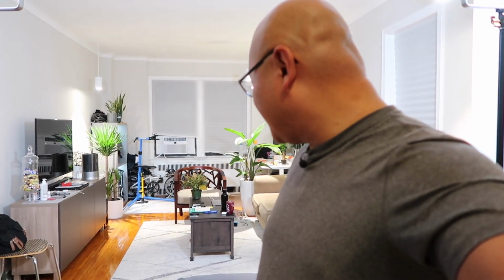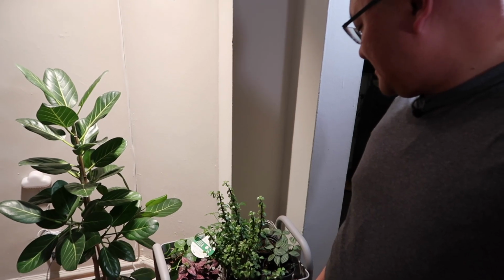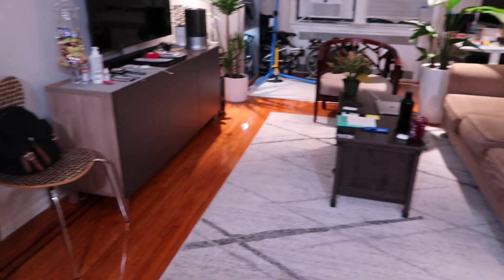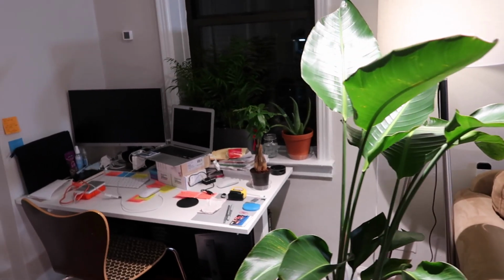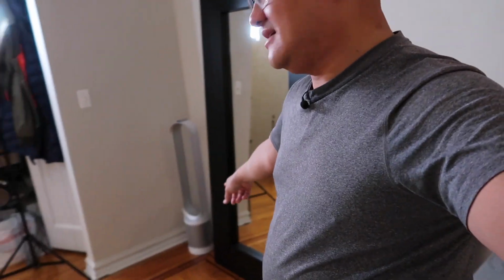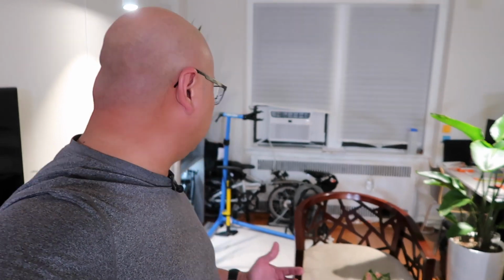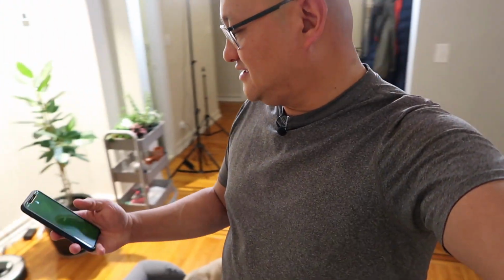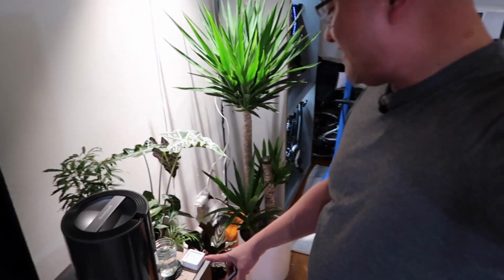Apartment plant tour in Queens, NYC with Plant Daddy Daddy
Check out my growing collection of house plants since recently starting out less than two months ago.